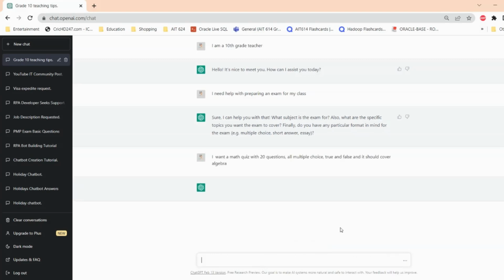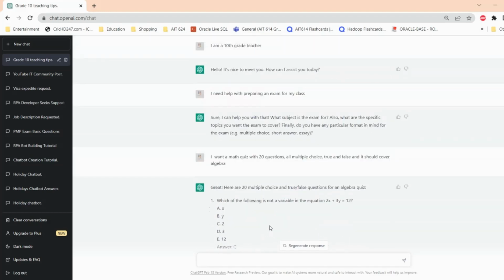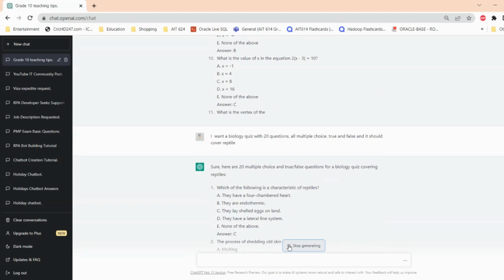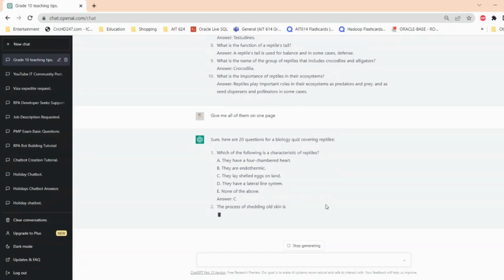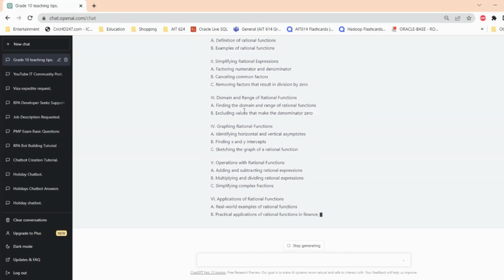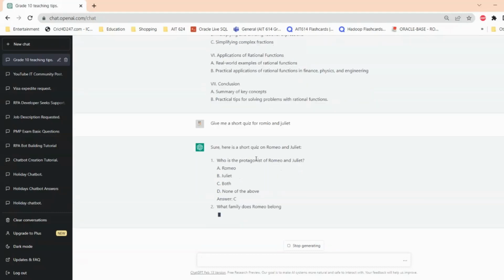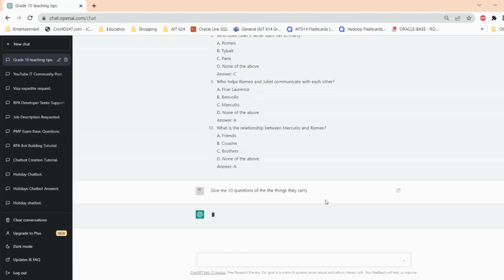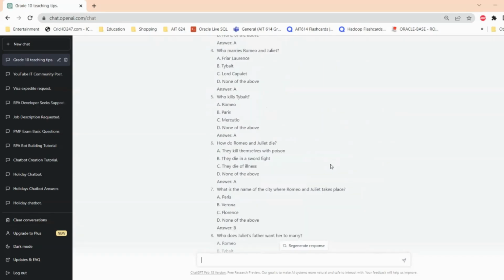ChatGPT for teachers: Exam and Lecture Prep in 10 mins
Are you a teacher looking for innovative ways to prepare engaging and effective exams and lectures for your students? Look no further than ChatGPT! As a language model trained by OpenAI, ChatGPT is equipped with extensive knowledge on a wide range of topics, including math, biology, English, and more. In this video, we'll show you how ChatGPT can revolutionize your teaching by assisting you in generating exam questions, creating lecture outlines, and providing you with valuable insights and resources to enhance your teaching methods. Say goodbye to tedious exam and lecture preparation and hello to a more efficient and effective teaching experience with ChatGPT!

Some of the other related content:
Write a Book with Chat GPT |Chat GPT can make you a NY Times Best Seller
What is Chat GPT ? | Is Chat GPT smarter than Humans? | How to get it for free

TimeStamps ⌚
Intro 0:00
Math Algebra Exam Questions 0:27
Biology Exam Questions 3:40
Changing the questions types for Biology Exam 4:57
Combing different types of questions 6:07
Lecture Preparation with ChatGPT 6:36
Quiz on books: "Romeo and Juliet" 8:50
Quiz on "The things they carried" by Tim O'Brien 10:55